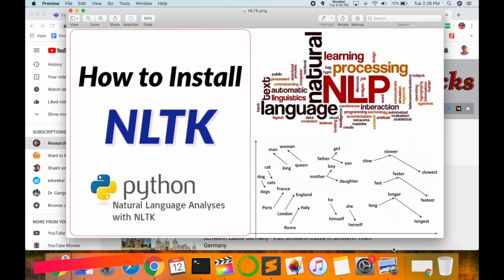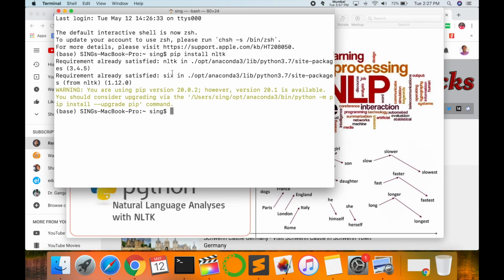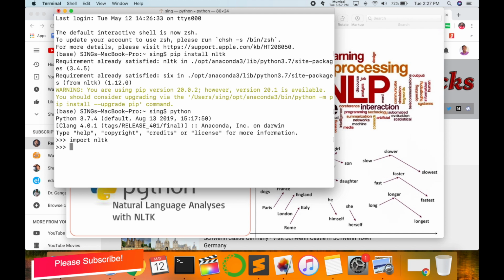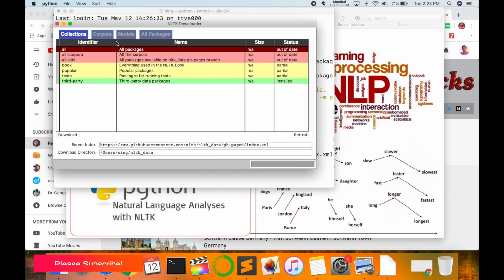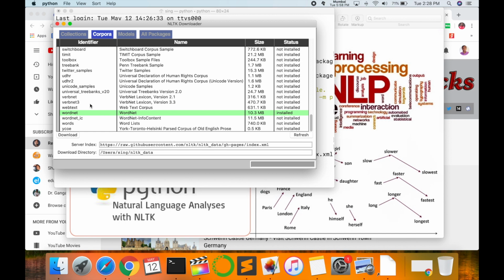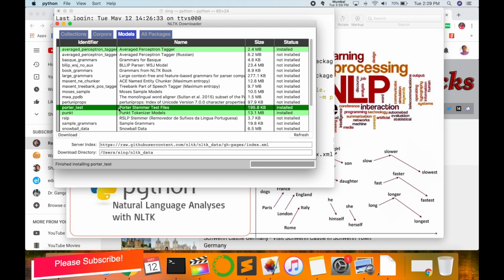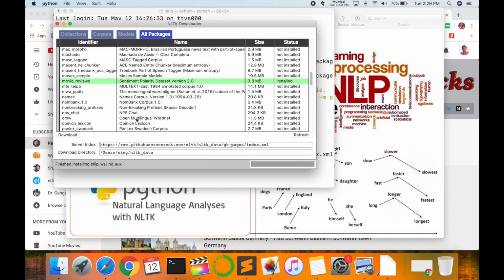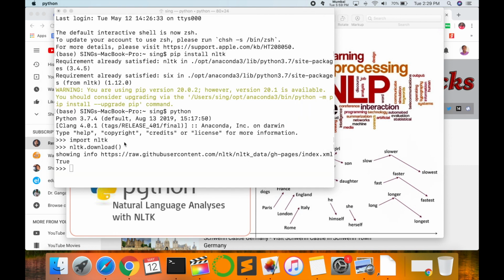How to Install NLTK on Mac (Complete Beginner Tutorial + Python Setup)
In this video, you’ll discover how to set up NLTK on macOS, install Python packages correctly, and fix common installation issues quickly.

✅ In This Video:
How to install NLTK on Mac
Python NLTK setup for beginners
Installing packages using pip
Fixing common NLTK installation errors
Testing NLTK after installation
macOS Python environment setup

NLTK is one of the most popular Python libraries for Natural Language Processing and is widely used in AI, machine learning, text analysis, and chatbot development.

If you're learning Python, NLP, or AI engineering, this tutorial is perfect for you.
🔥 Don’t forget to:
💬 Comment if you face any installation issues

nltk installation mac tutorial
install nltk python macos
python nltk setup guide
nltk beginner tutorial
fix nltk installation errors mac
natural language processing python
python nlp tutorial for beginners
install python packages on mac
mac python environment setup